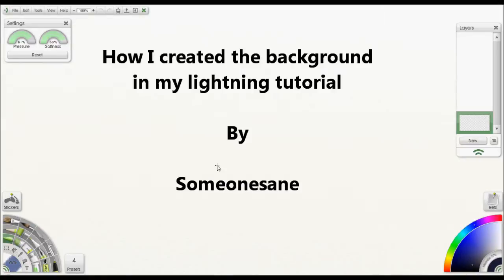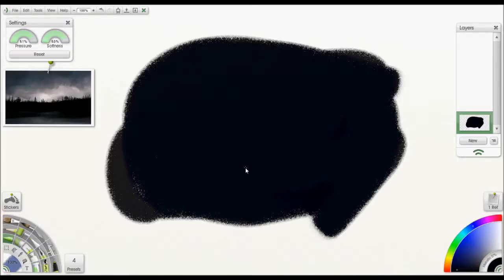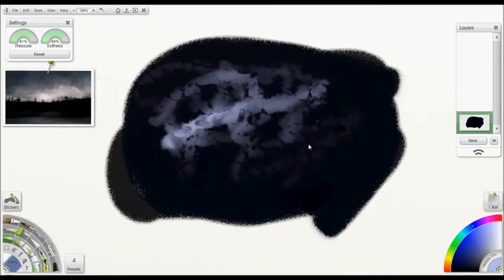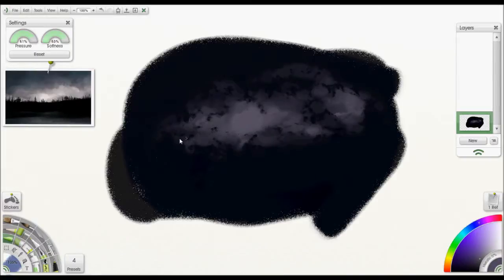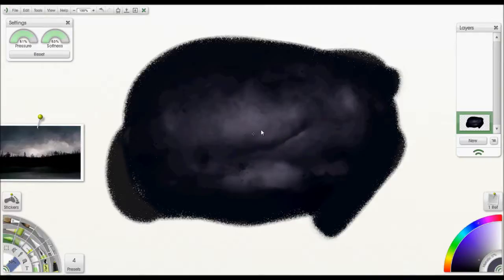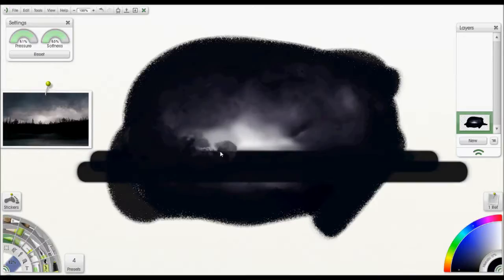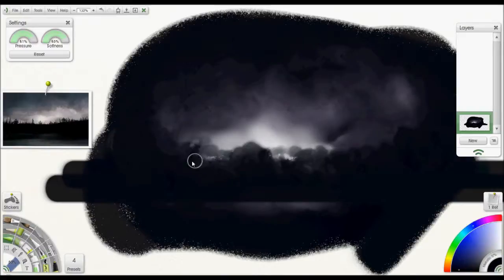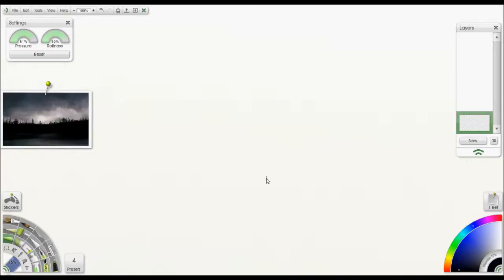How I made the background in my Lightning tutorial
I'm not entirely happy with how this tutorial came out, so I'll probably redo it at some point.  But for now,  it should do.